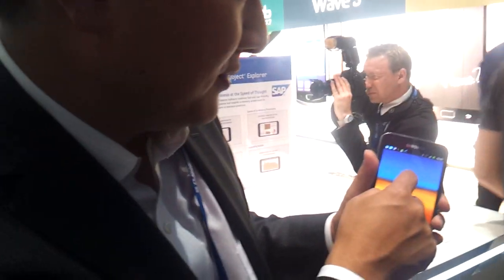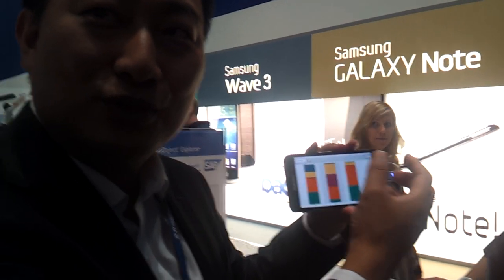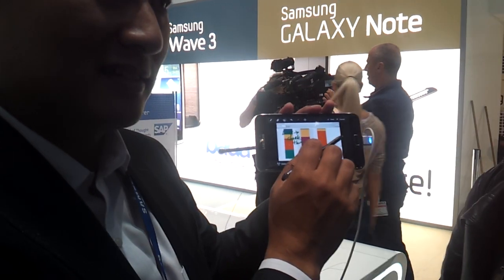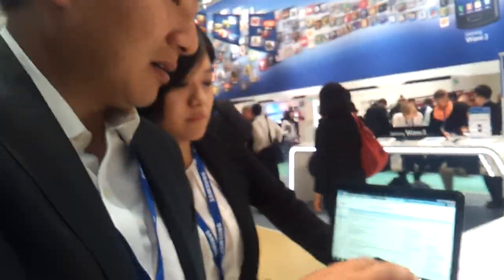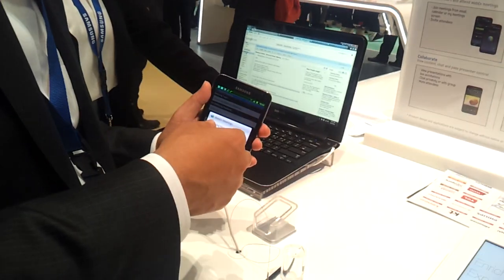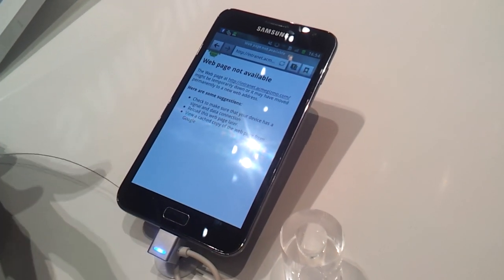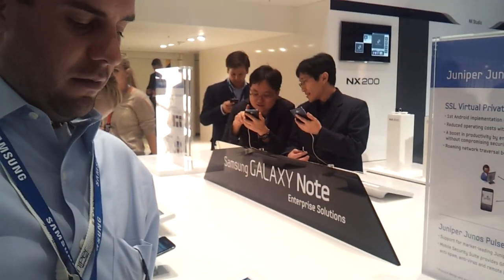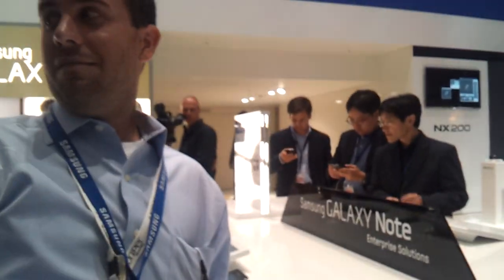Samsung Galaxy Note Enterprise/Business Solutions IFA Berlin 2011 #2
Samsung Galaxy Note Enterprise Business VPN 3IFA 2011 Berlin phone camera